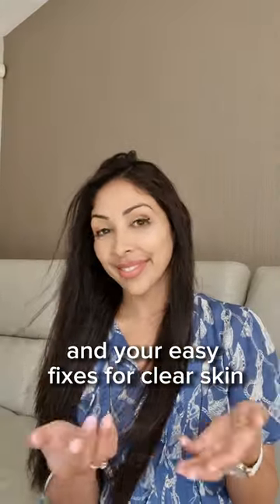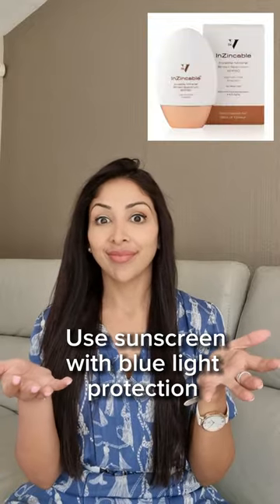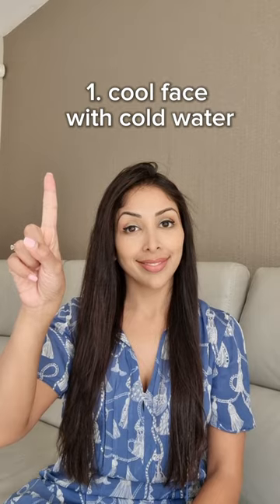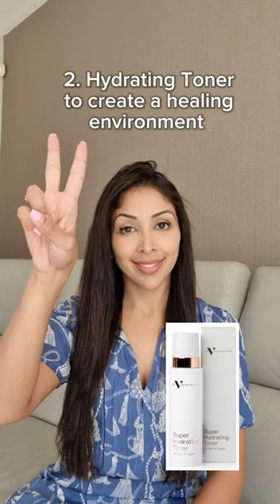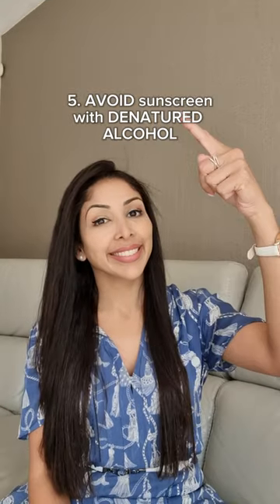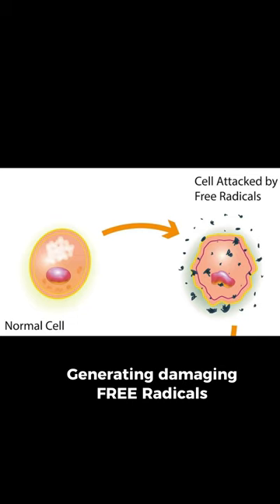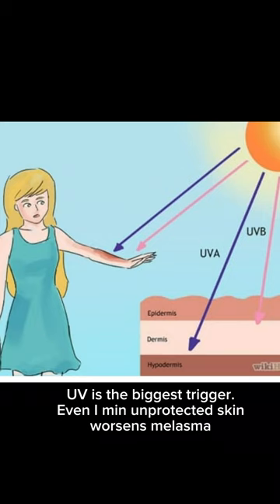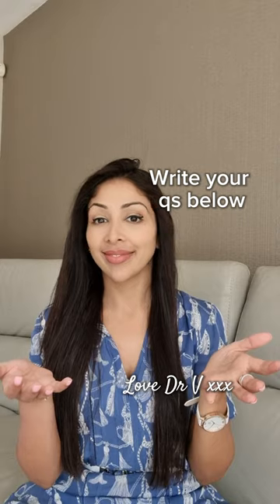I suffer with melasma and these are 7 common mistakes I see being made.